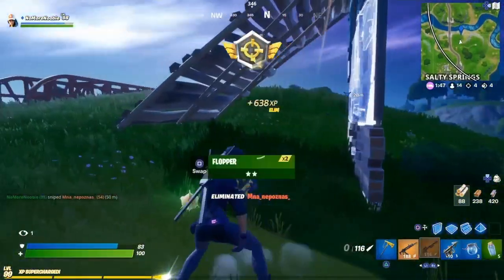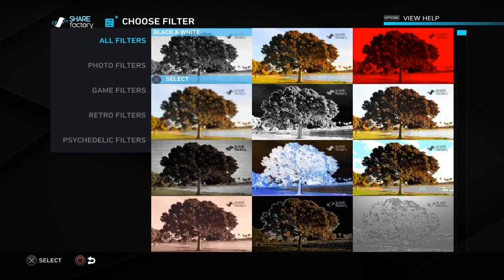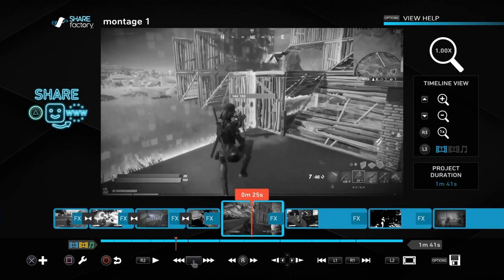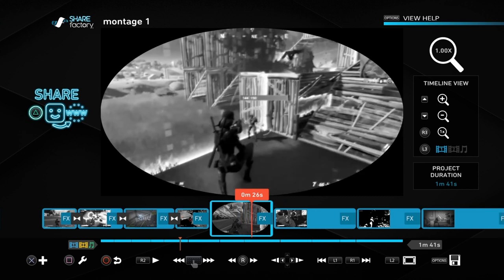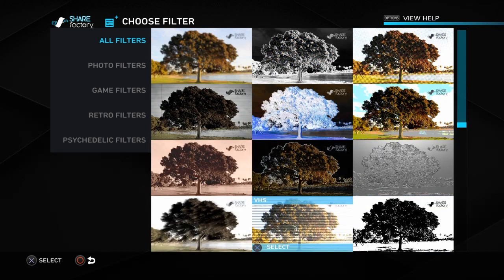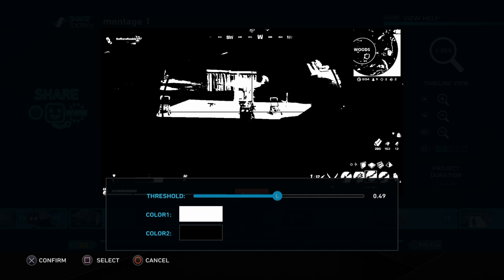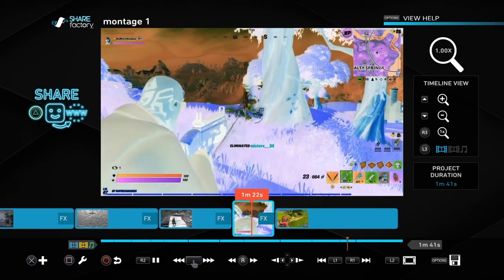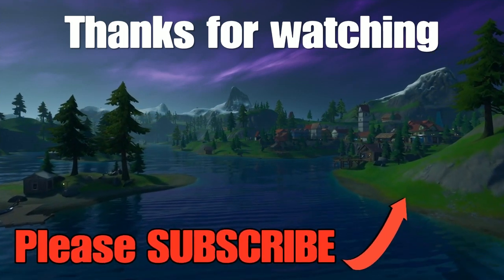How to add BLACK and WHITE effect to Sharefactory videos 2020 - (Free and easy)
How to add Black and white effect to sharefactory videos 2020

Too many tutorials to list now so to see more please check my playlists. Thanks